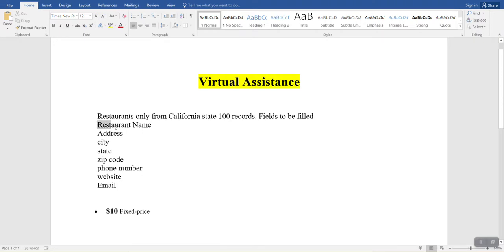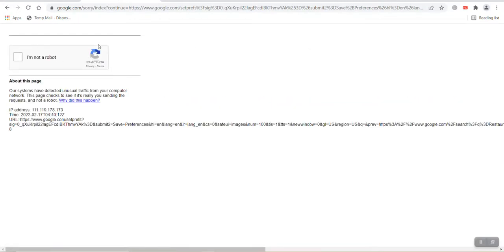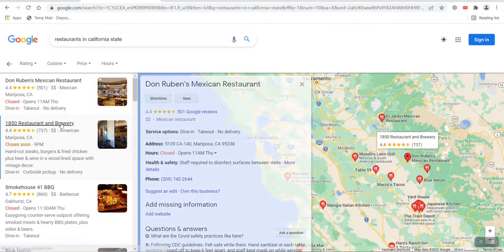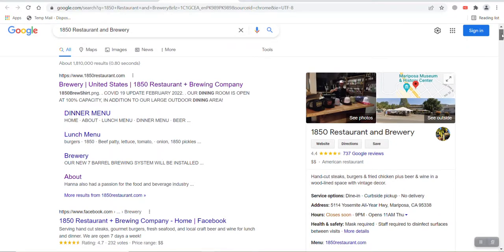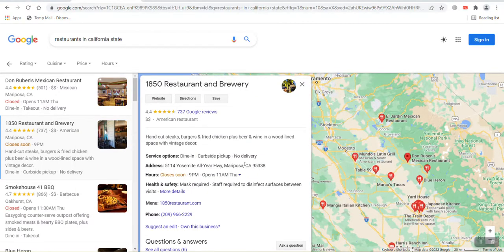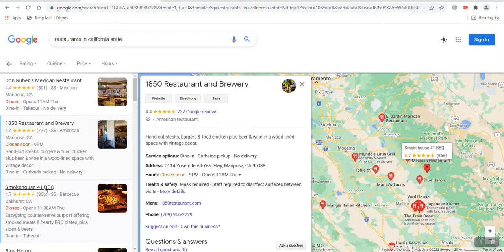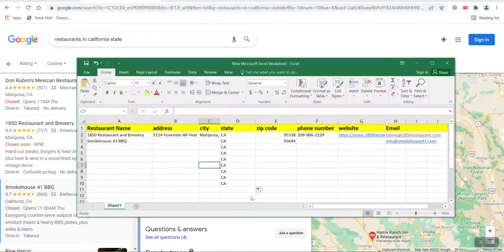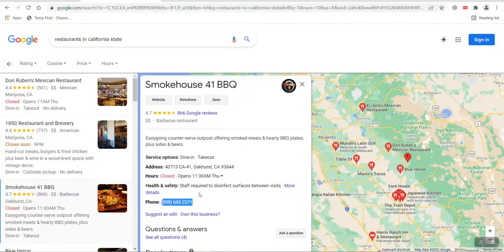Lead Generation Projects Live Demo | Make Money Online| Work From Home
My clients tell me you have to find Restaurants from California state. I explained how I worked on that project. you can also get on Upwork or Fiverr etc this kind of work online and you can make easy money online